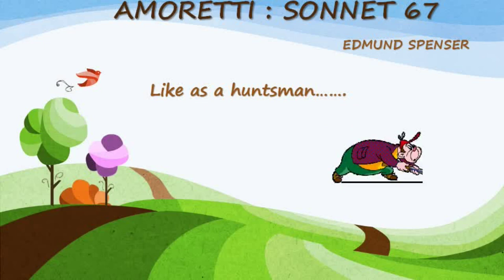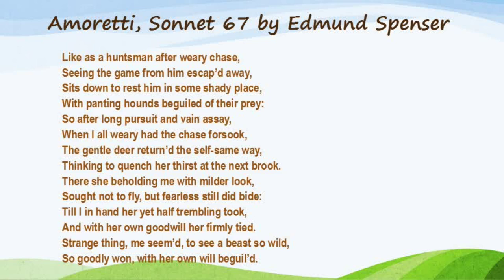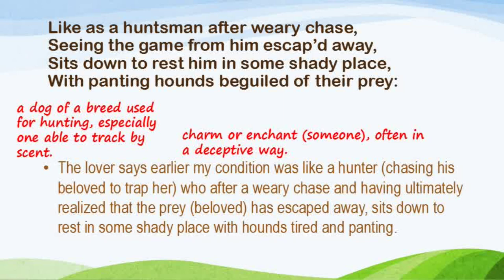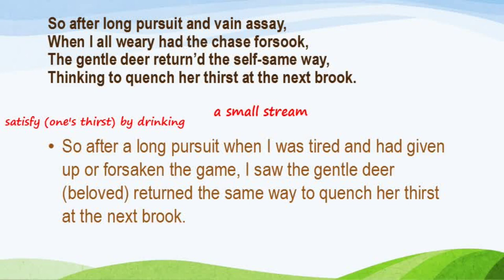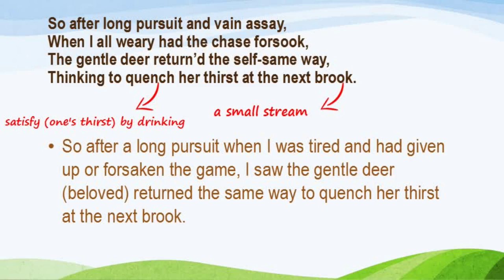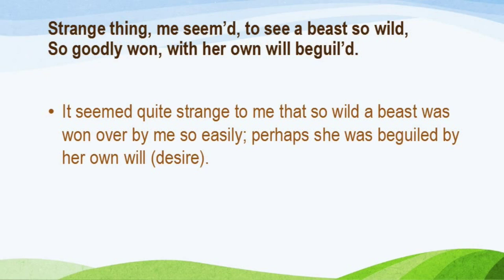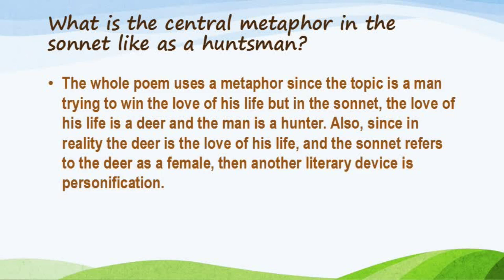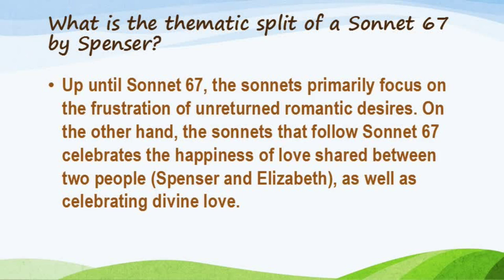SONNET 67 | AMORETTI | EDMUND SPENSER |MEG 1 BRITISH POETRY | FREE NOTES AND ASSIGNMENTS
OLIVER TWIST MOVIE EXPLAINED IN HINDI | Novel by Charles Dickens

BE WITH YOU KOREAN MOVIE EXPLAINED IN ENGLISH

THE CALL OF THE WILD MOVIE EXPLAINED IN HINDI

A Story of an ugly girl who became the most beautiful women |येनिफर की कहानी

A mysterious tale of time travel | समय यात्रा की एक रहस्यमय कहानी

Link for Best MEG guide/reference Books:
Neeraj Publication
Gyaniversity Publication

Gears Used :
Zebronics Wired Keyboard and Mouse Combo
Boya BYM1 Omnidirectional Lavalier Condenser Microphone

You can also support our initiative financially. For digital payments:
Google Pay UPI id : ndutta06@oksbi  / 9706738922
PhonePe UPI id : duttanayan3@ybl

ASPECTS OF LANGUAGE | MEG 4 |

AMERICAN LITERATURE | MEG 6

INDIAN WRITING IN ENGLISH | MEG 7

AMERICAN NOVEL | MEG 11